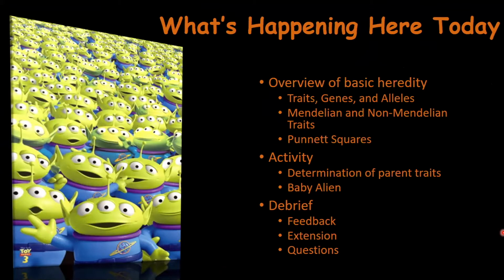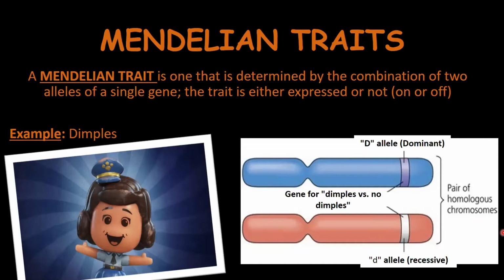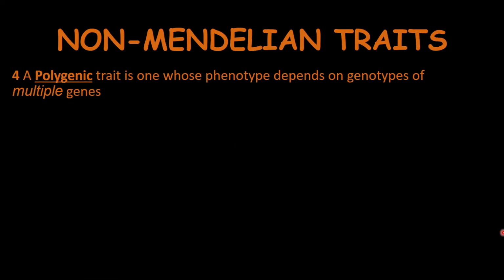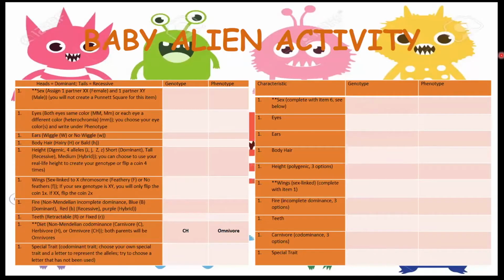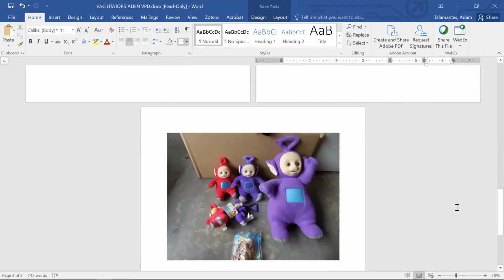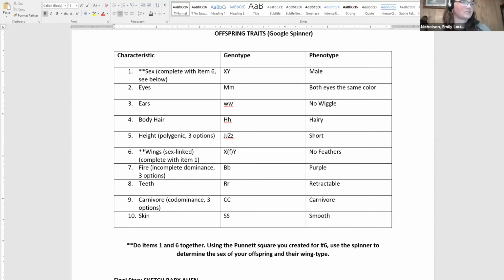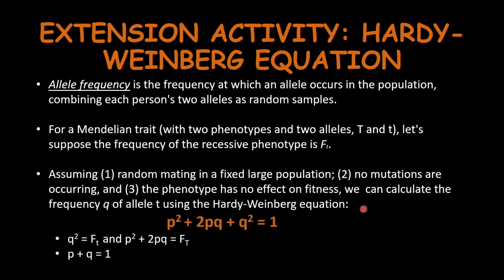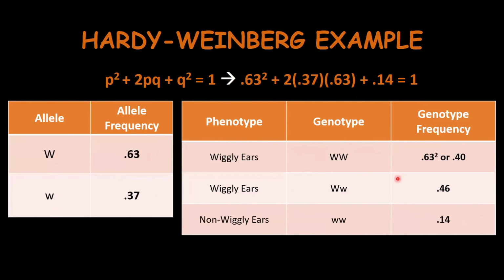Alien Genetics Learning Webinar For Educators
This is the final video installment in the OSU Precollege Program's series of Virtual Professional Development webinars for K-12 educators, produced with the COVID-19 pandemic in mind. The discussed lesson plans in this webinar are targeted towards K-12th grade students.